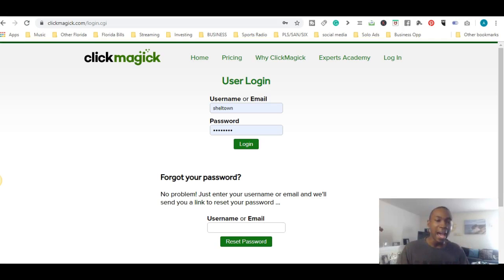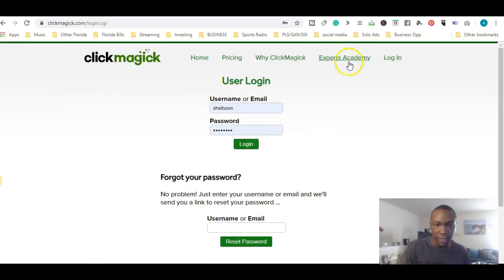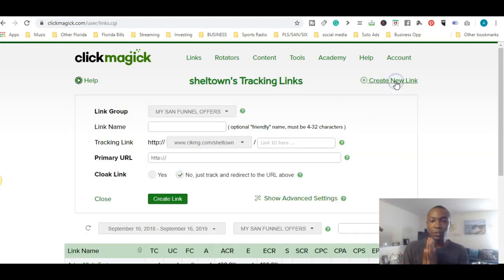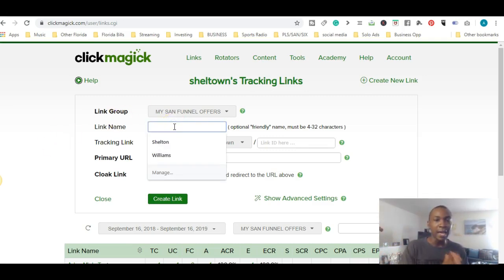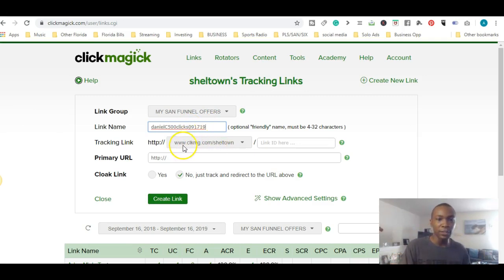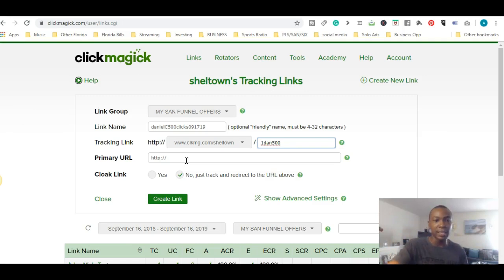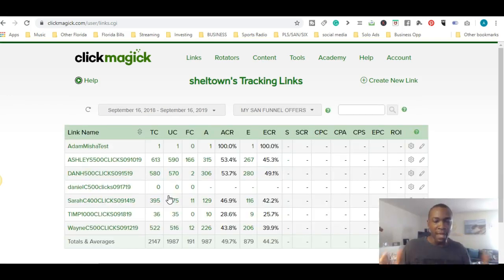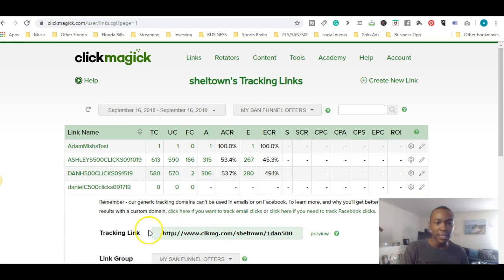Clickmagick for Beginners - Setting Up Your Tracking Link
In today's video, I"m going to discuss Clickmagick for Beginners - Setting Up Your Tracking Link.